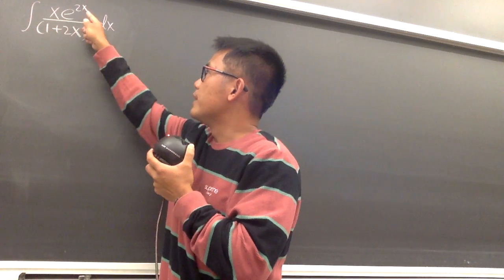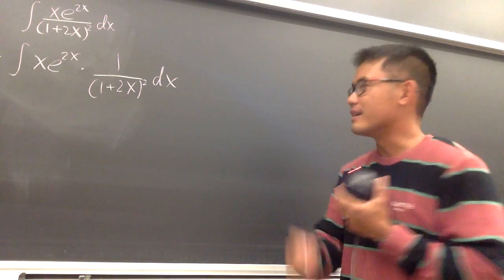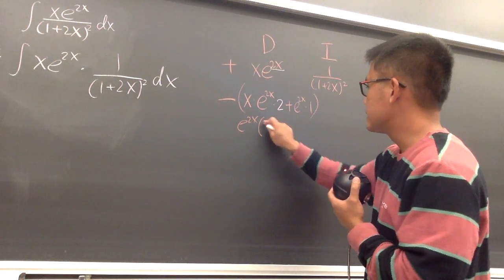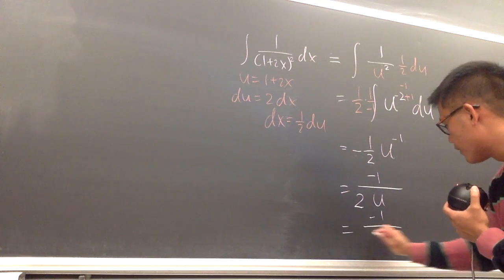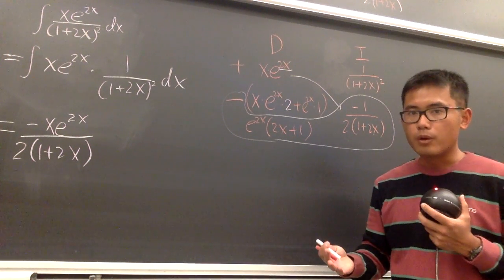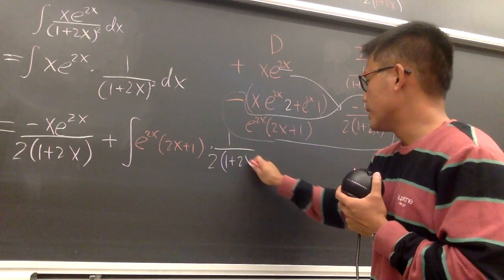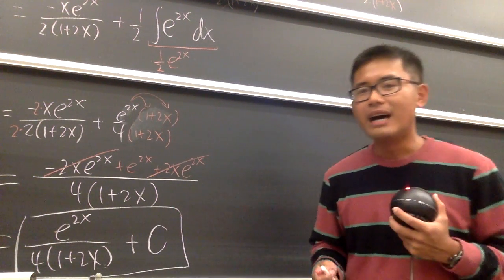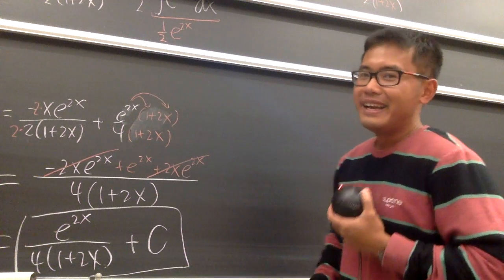integral of x*e^(2x)/(1+2x)^2, LIATE DOESN'T WORK HERE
integral of x*e^(2x)/(1+2x)^2,
integration by parts,
integration with DI method,
hard integration by parts,
calculus 2 integral examples,
DI method,